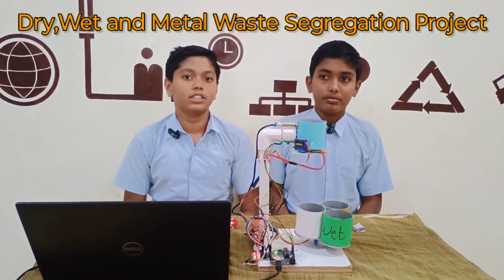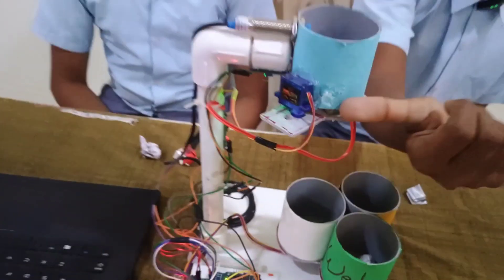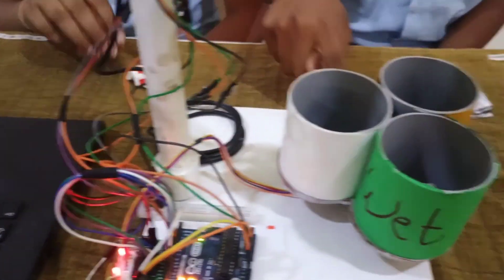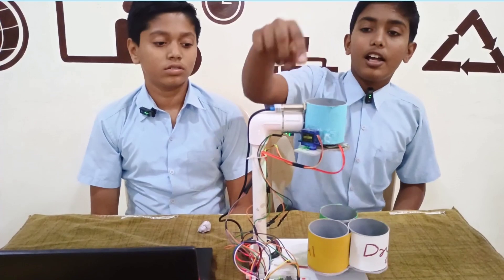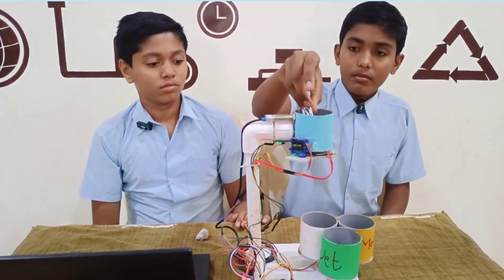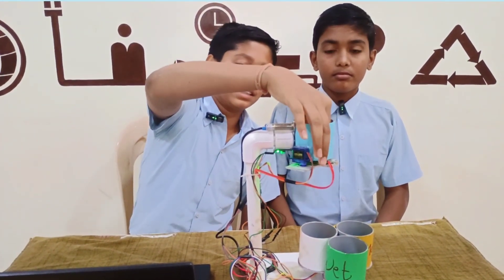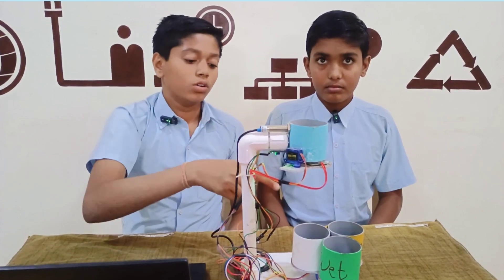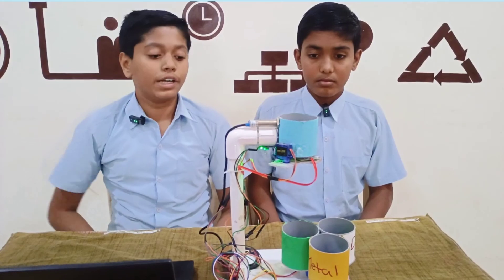Dry, Wet and Metal Waste Segregation System.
The students of class 6 Arnav Mahajan and Parth kharche created a project Dry Wet and Metal Waste Segregation System.